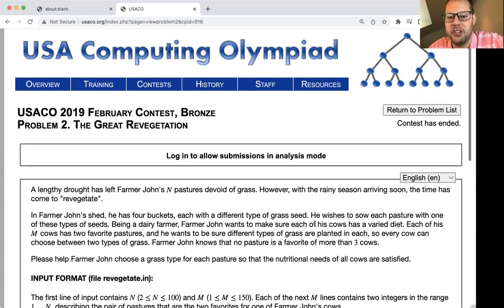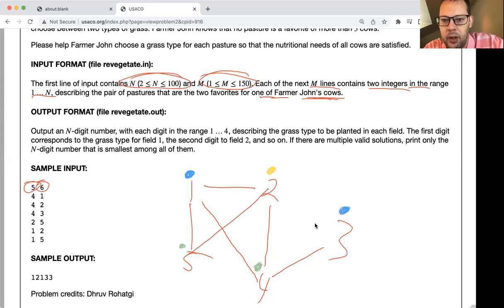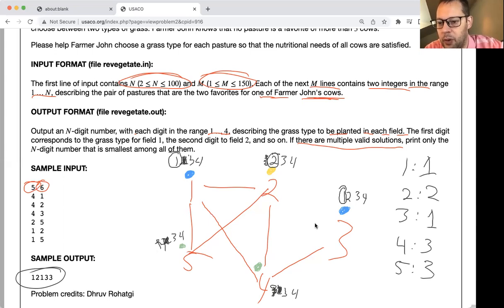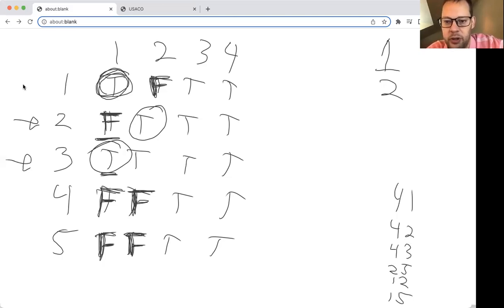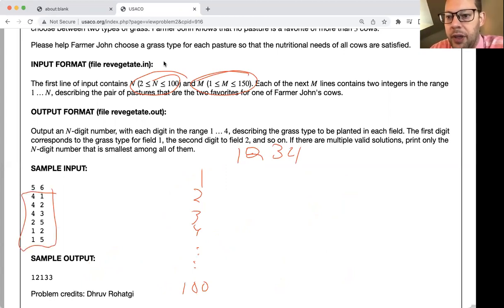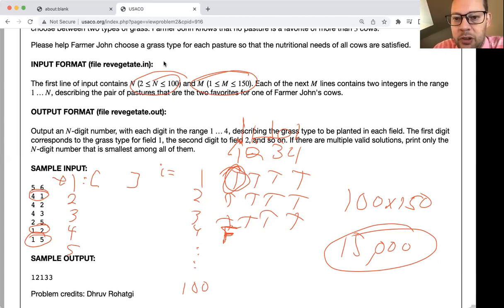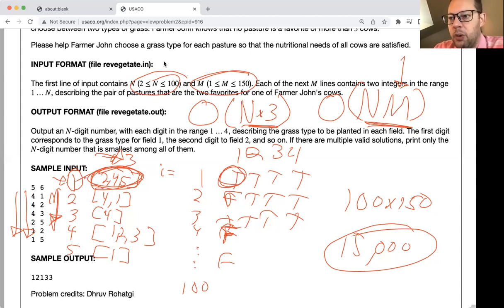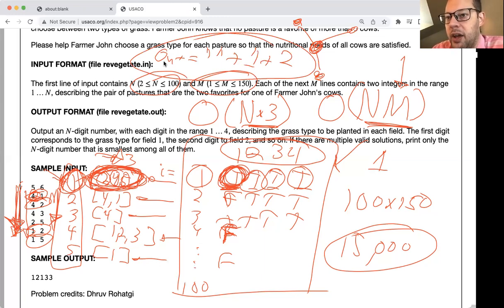USACO Bronze 2019 Feb #2 - The Great Revegetation